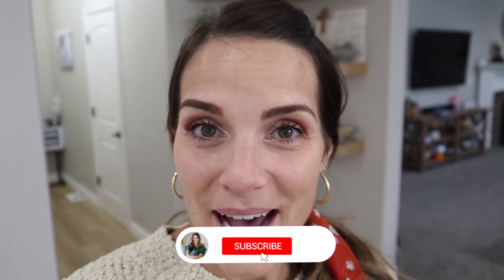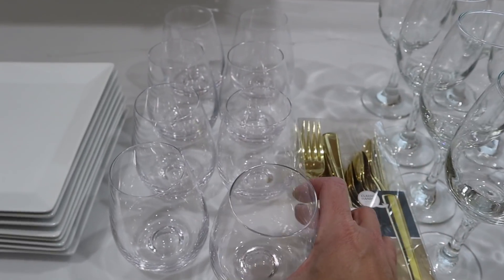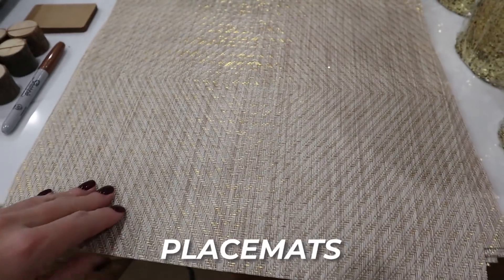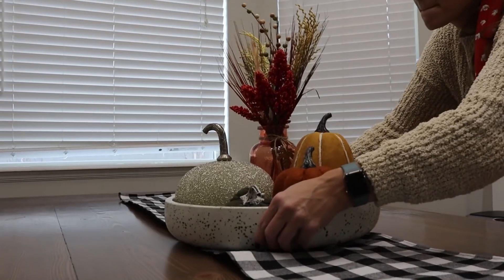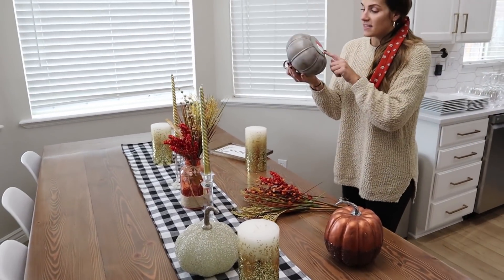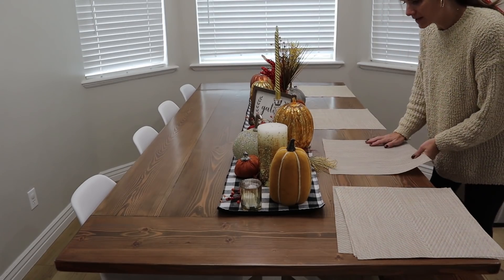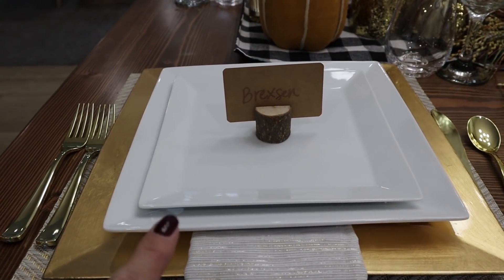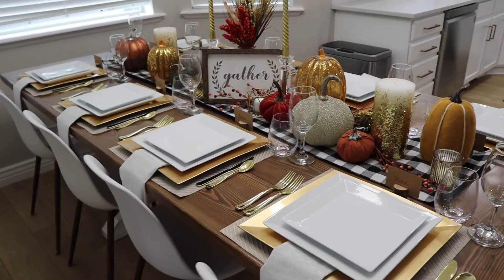AFFORDABLE THANKSGIVING TABLESCAPE | THANKSGIVING TABLE ON A BUDGET | LARGE FAMILY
I always see pictures of beautiful thanksgiving tables and love them so much. This year I take my hand at decorating my table and making it beautiful AND on a budget. I found all my pieces to my table at discount places, like TJ Maxx, Ross, Dollar tree and Amazon.
Look around and make your table beautiful and fun for your family. Let this be a Thanksgiving to remember.

DO YOUR BEST, BECAUSE YOUR BEST IS ENOUGH!